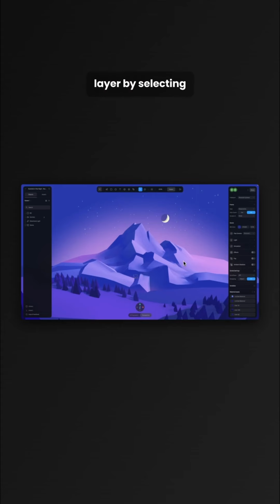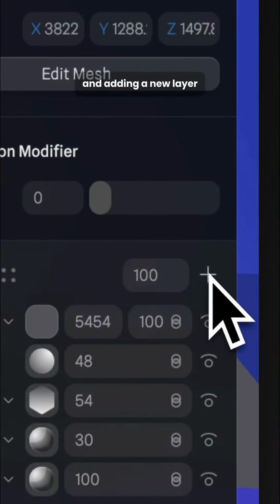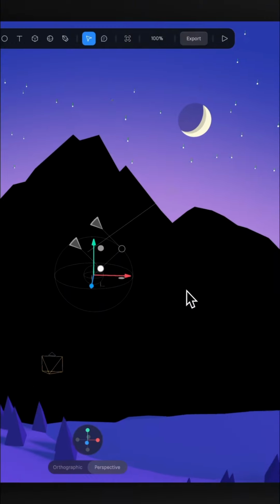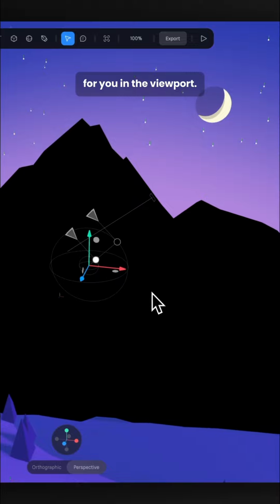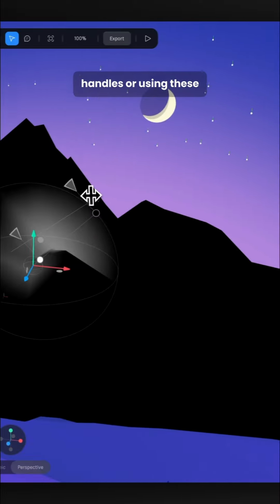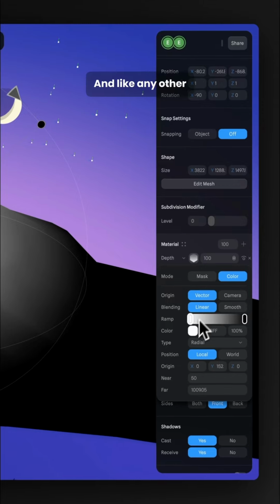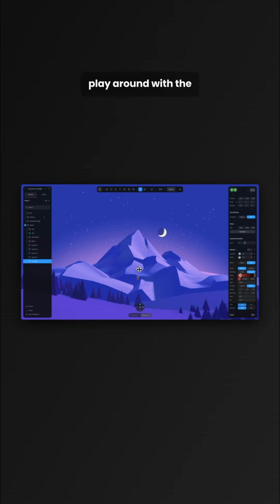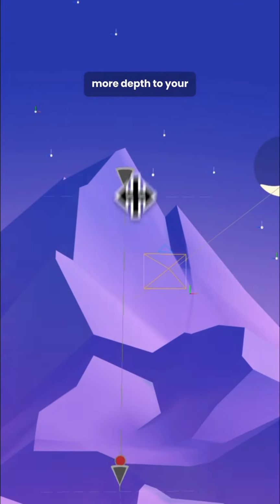The magic of the Depth Layer 🤩